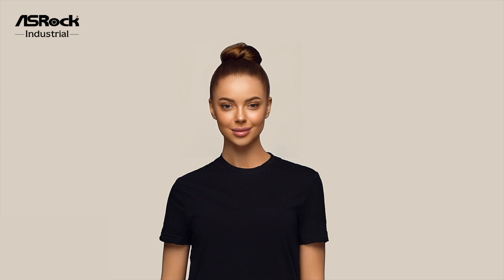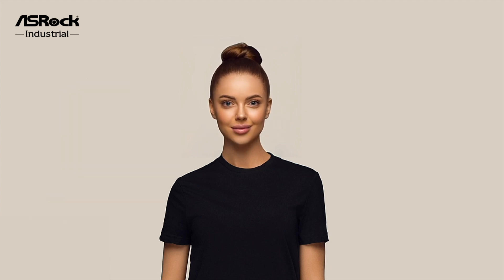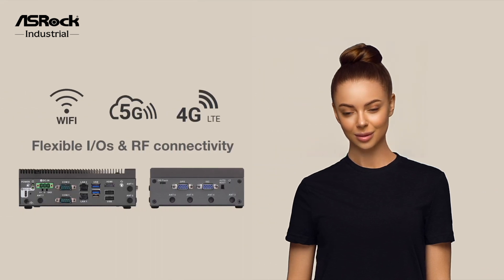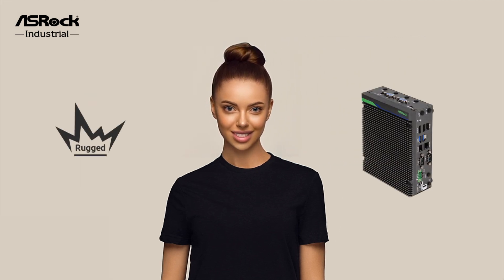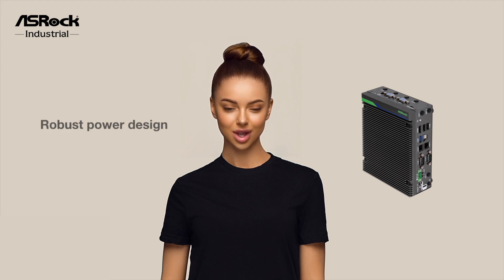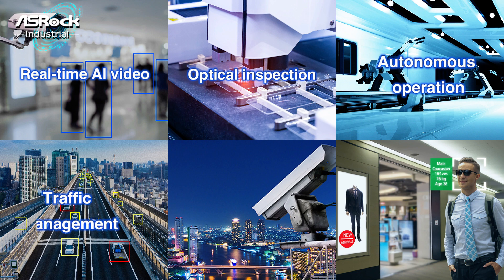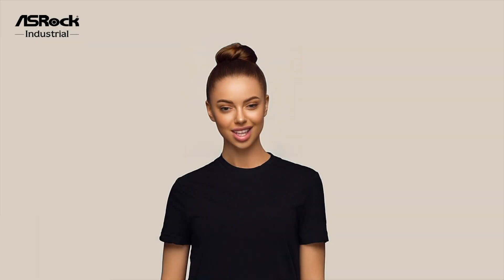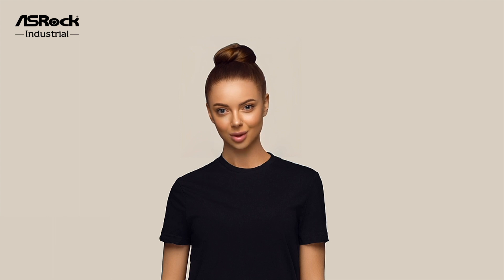iEP-6010E Industrial IoT Controller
Hello everyone, I’m reporter Asri.
It’s my pleasure to show you the iEP-6010E Series Industrial IoT Controller by ASRock Industrial. The iEP-6010E controller is powered by NVIDIA® Jetson Orin NX/ Jetson Orin Nano system-on-module (SOM), providing elevated edge computing power. The rugged design supports wide temperature range (from -25°C to 60°C) in harsh environments. Moreover, within a compact size, it allows flexible I/O connectivity, and is perfect for real-time AI video processing at the edge, automation, traffic management, and much more embedded AI applications.
By the way, did you notice that I am an AI generated character?😉
The iEP-6010E Series Industrial IoT Controller is such a magic to produce AI driven items!